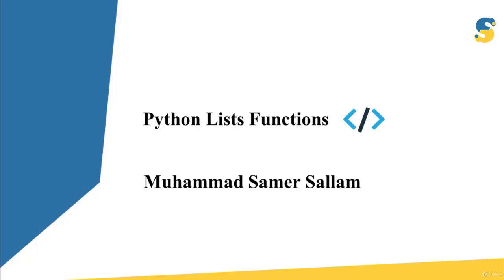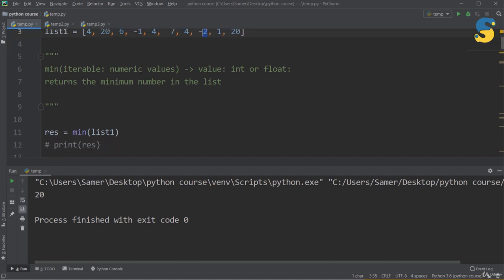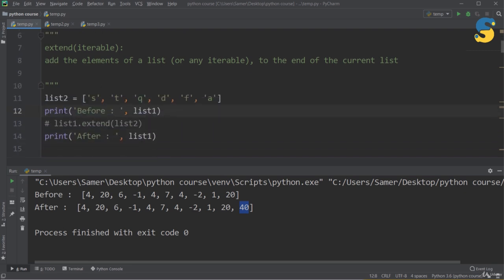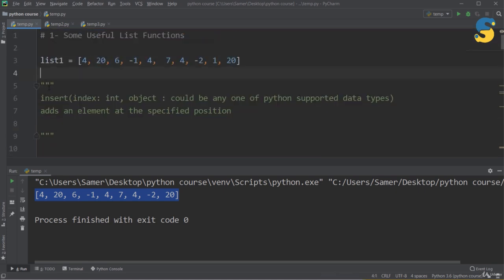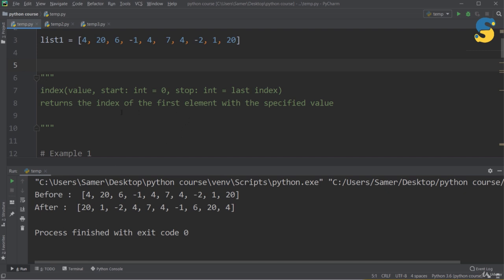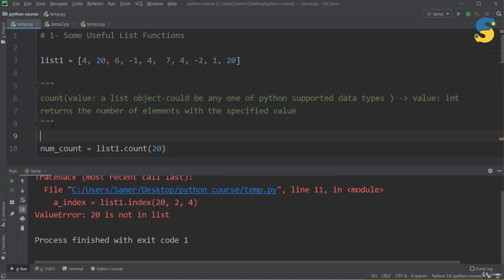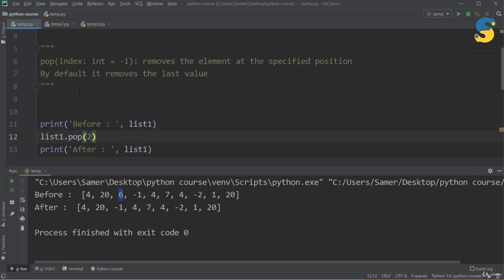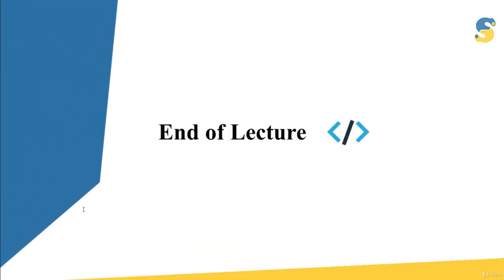6 Python Lists Functions